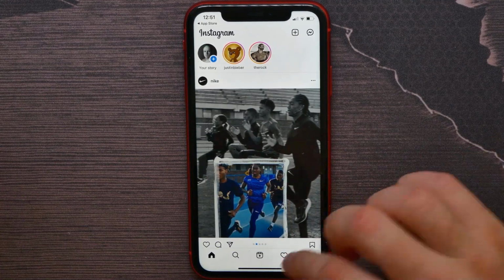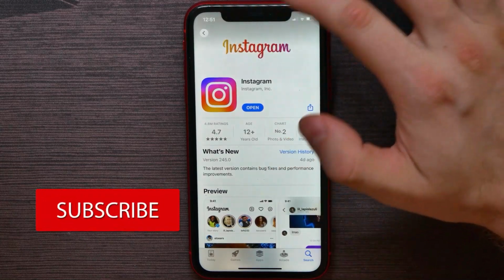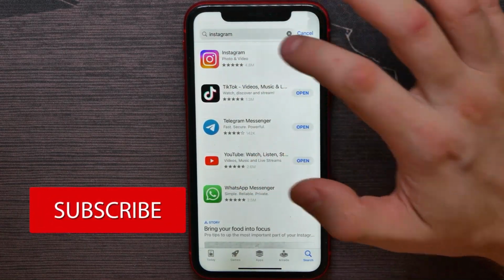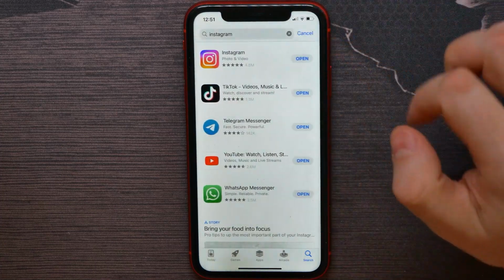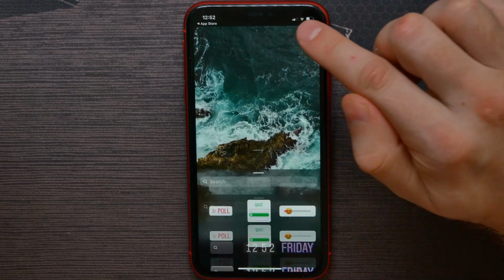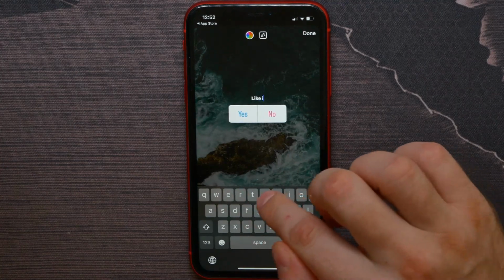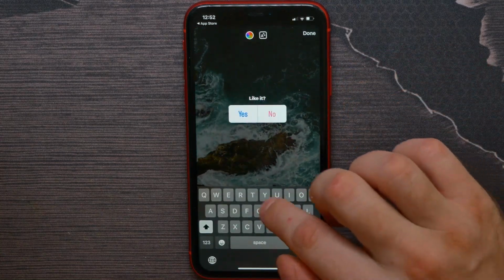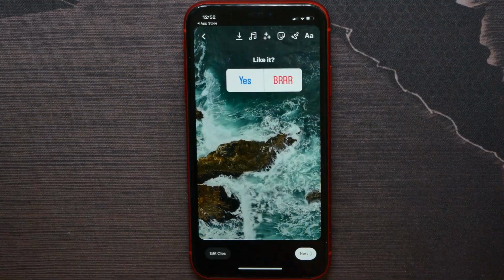How To Add Poll On Instagram Reels (NEW UPDATE)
In this video i show simple way How To Add Poll On Instagram Reels (NEW UPDATE)